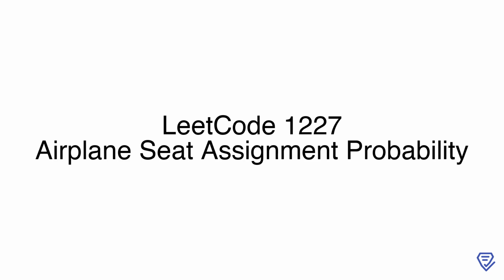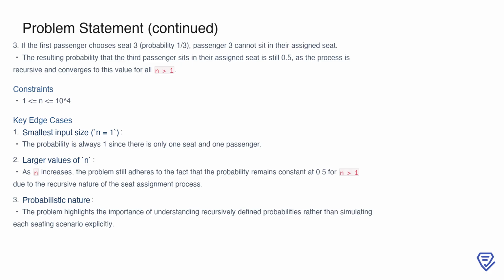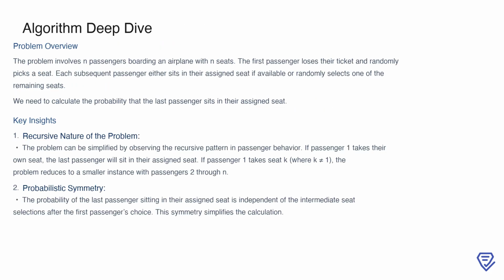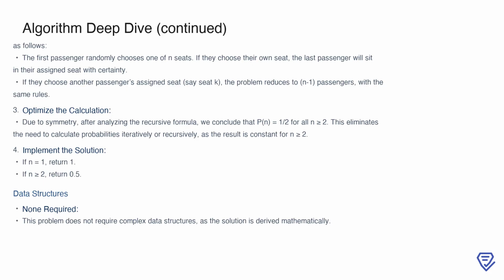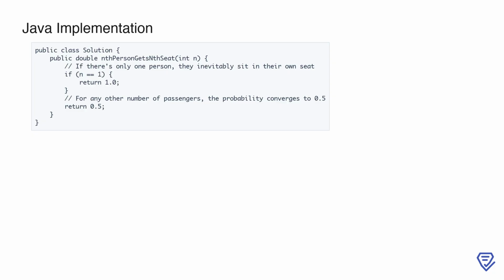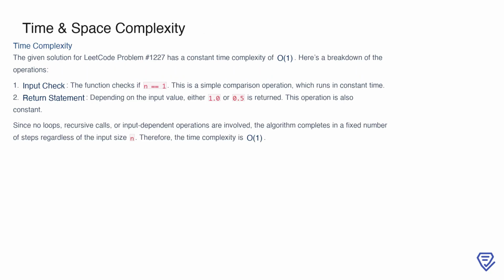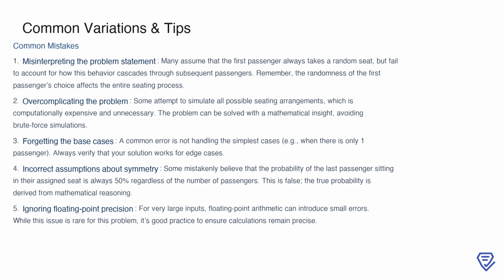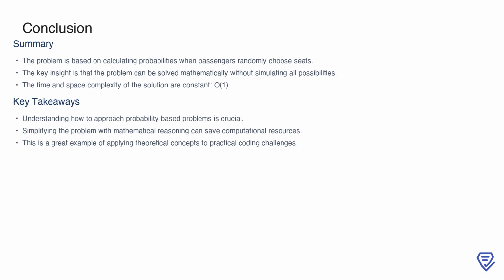LeetCode 1227: Airplane Seat Assignment Probability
Difficulty: Medium

📚 Topics: Math, Recursion

⏱️ Timestamps:
00:00 - LeetCode 1227: Airplane Seat Assignment Probability
00:21 - Problem Statement
01:06 - Problem Statement (continued)
01:46 - Problem Statement (continued)
02:27 - Problem Statement (continued)
03:16 - Problem Statement (continued)
04:02 - Approach & Strategy
05:06 - Approach & Strategy (continued)
06:19 - Approach & Strategy (continued)
07:09 - Algorithm Deep Dive
08:13 - Algorithm Deep Dive (continued)
09:31 - Algorithm Deep Dive (continued)
10:43 - Algorithm Deep Dive (continued)
11:46 - Algorithm Deep Dive (continued)
12:27 - Python Implementation
13:44 - Java Implementation
14:12 - Solution Walkthrough
14:53 - Solution Walkthrough (continued)
15:39 - Solution Walkthrough (continued)
16:37 - Solution Walkthrough (continued)
17:12 - Time & Space Complexity
17:59 - Time & Space Complexity (continued)
18:37 - Time & Space Complexity (continued)
19:26 - Time & Space Complexity (continued)
20:25 - Common Variations & Tips
21:45 - Common Variations & Tips (continued)
22:58 - Common Variations & Tips (continued)
24:07 - Conclusion
24:27 - Thank You!